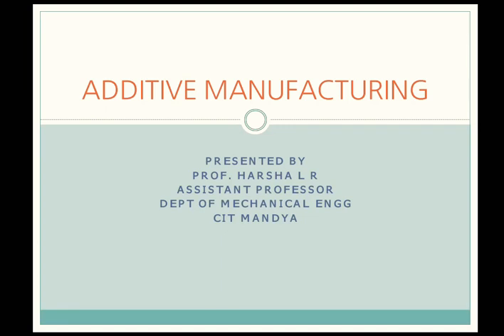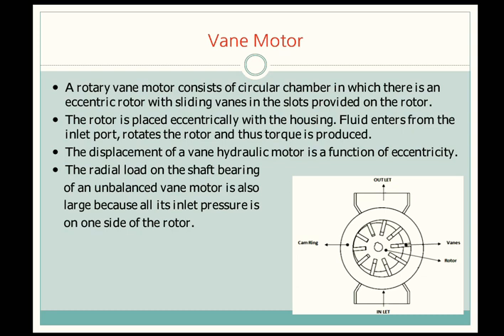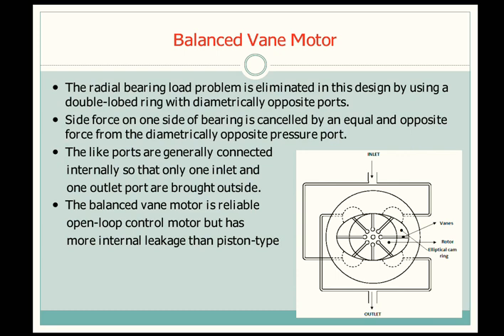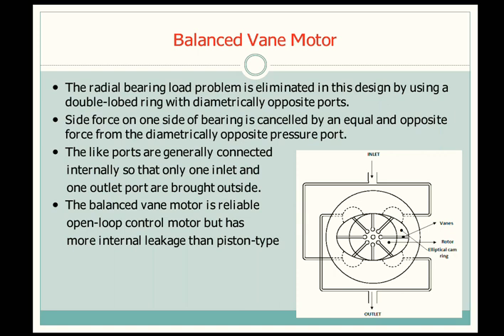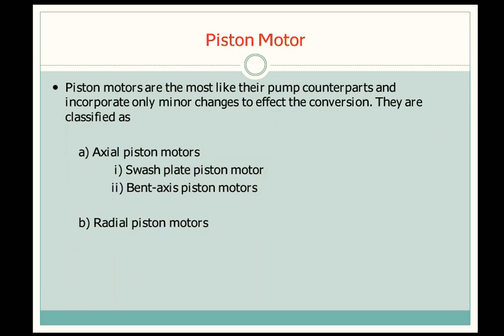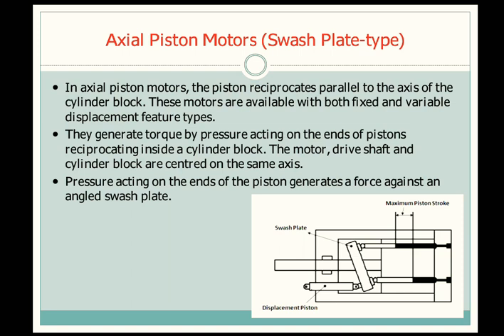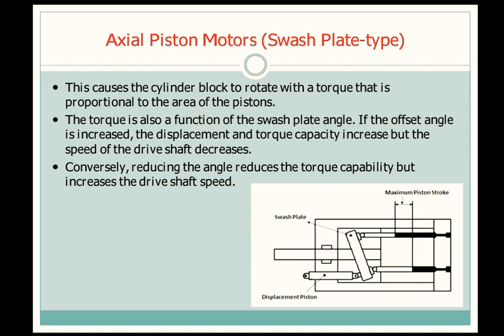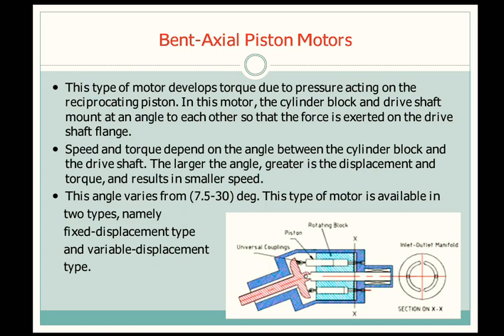Vane motors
AM M2